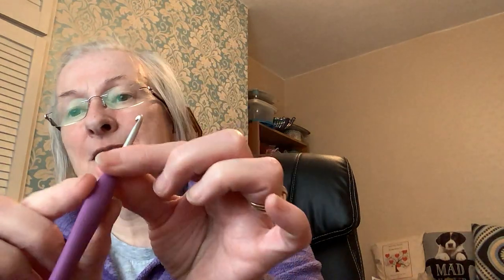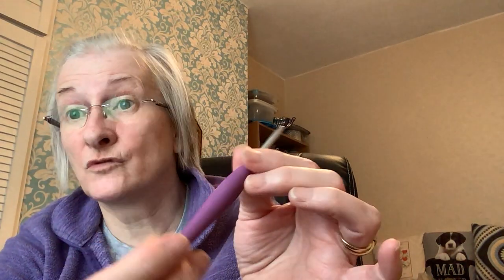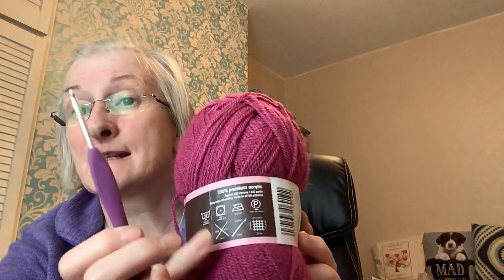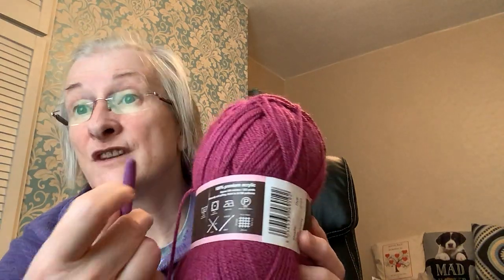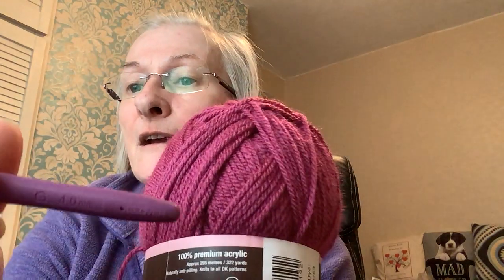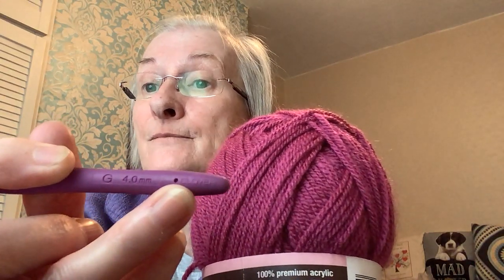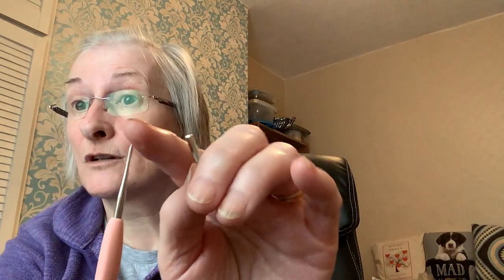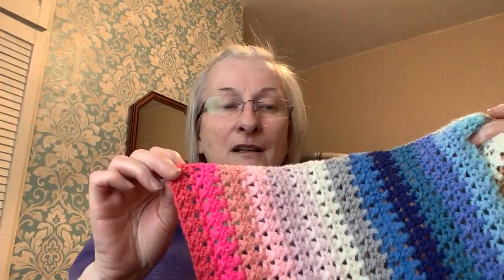Knit & Knatter - more about crochet hooks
Here Janet provides useful advice on crochet hooks.